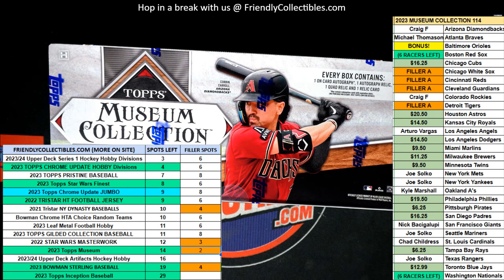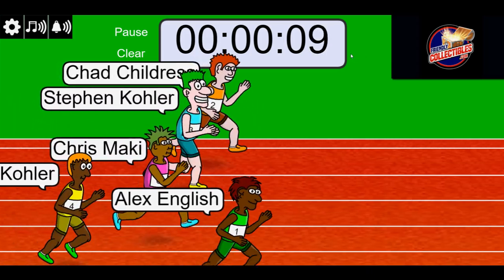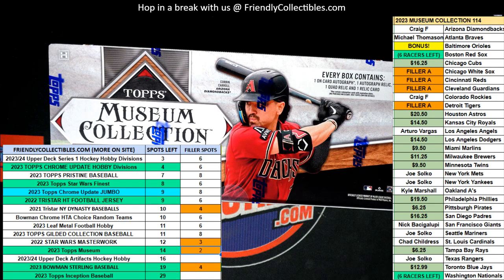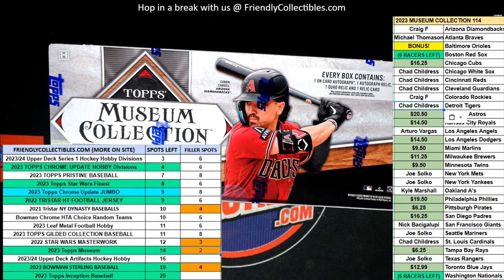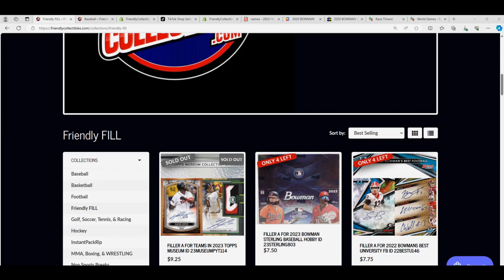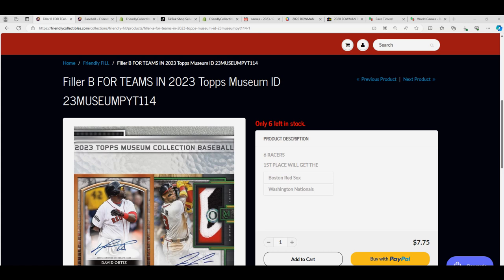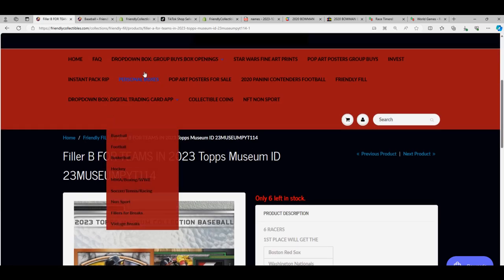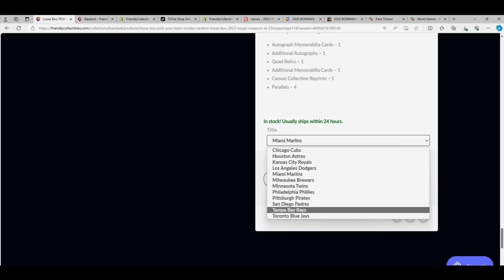2023 Topps Museum FILLER RACE ID 23MUSEUMPYT114